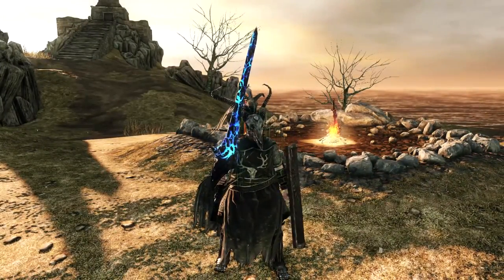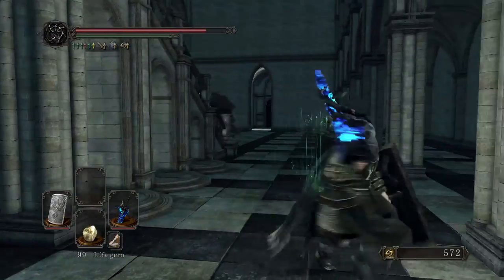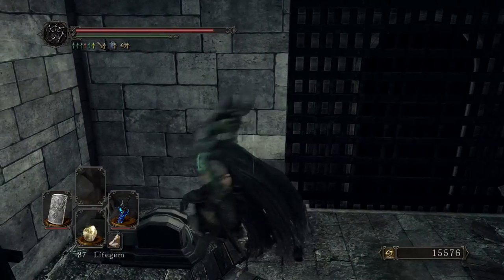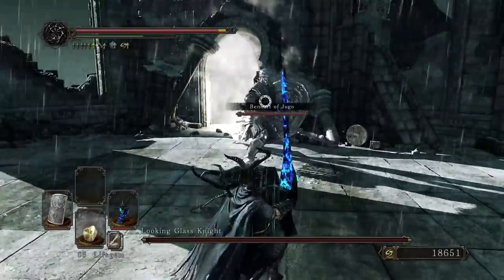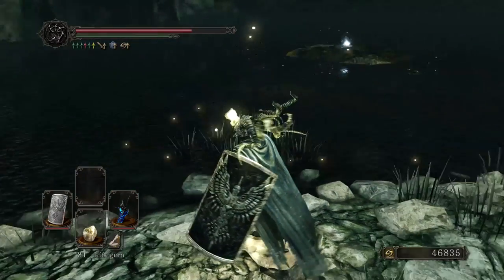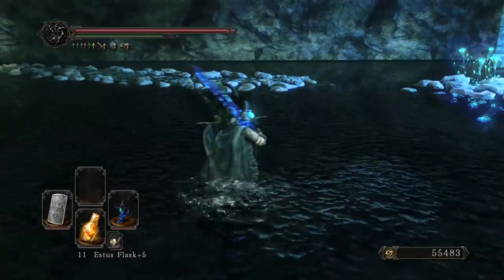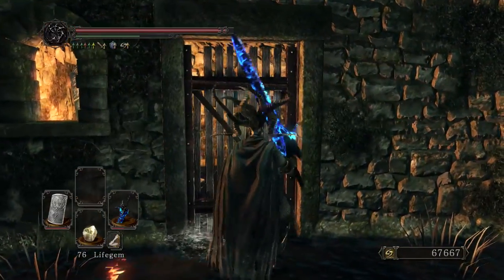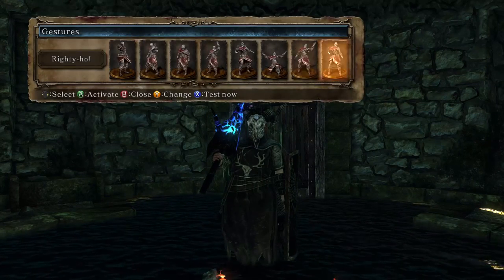Blue Plays - Scholar of the First Sin - Shrine of Amana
I have finally had a chance to dip my toes into the icy cold waters of Scholar of the First Sin. This is a rerelease of Dark Souls II with numerous item/enemy location changes, added NPC summons and invaders, and 100% more head-wall interactions.

This series will feature live commentary and *hopefully* lots of interaction with all of you. Fill the comments with spoilers, lore discussion, or some good, clean dad jokes. Today's joke topic is: jungle cats.

Today, we splash around in the tranquil Amana waters, pet the local wildlife, and discuss politics respectfully with the natives.

Support me! (Click on "Support" on the right-hand side)